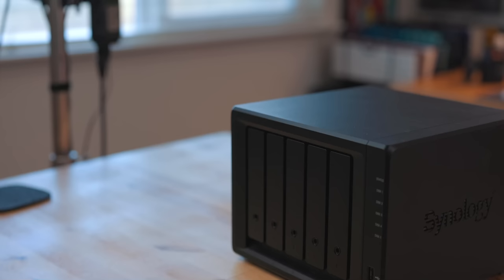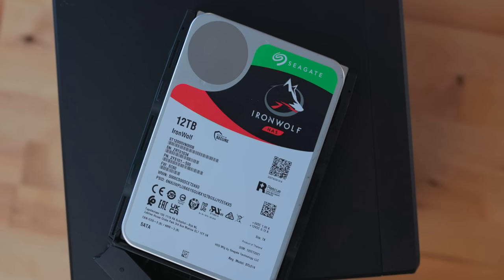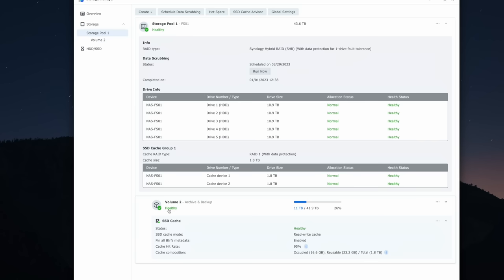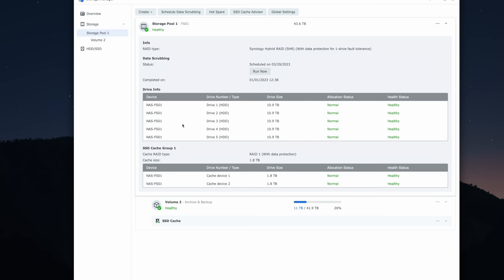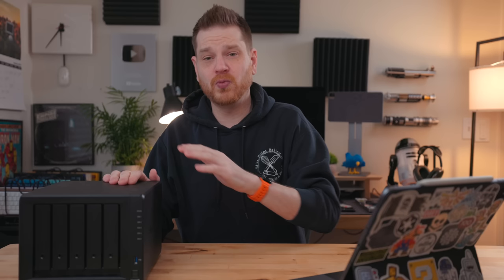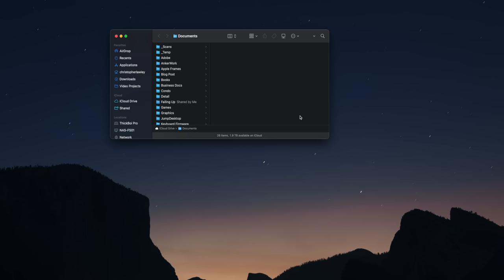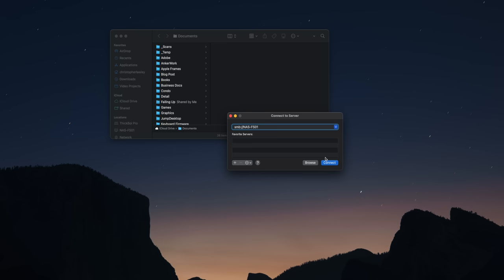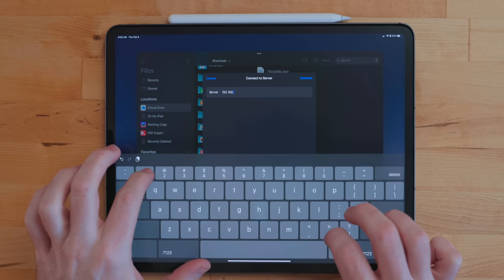How I Handle File Management and Backups: My NAS Setup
Let's talk about my NAS setup I use for file management and device backups.

### My NAS Setup:
* [Synology 5 Bay NAS]
* [Seagate 12TB IronWolf Drive] x5 of these
* [Samsung 2TB NVMe Drive] x2 of these

### Recommend NAS Setup
Or
* [Synology 4 Bay NAS]
* [IronWolf Drive]
 * Any storage size will work, just make sure they are all the same size.
* [500GB NVMe Drive]